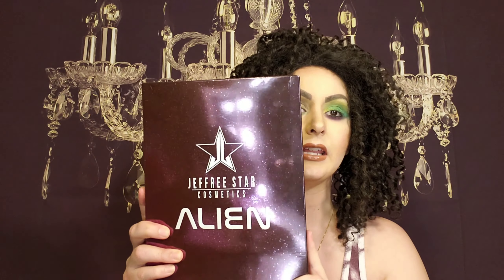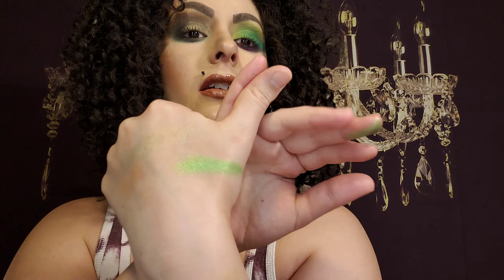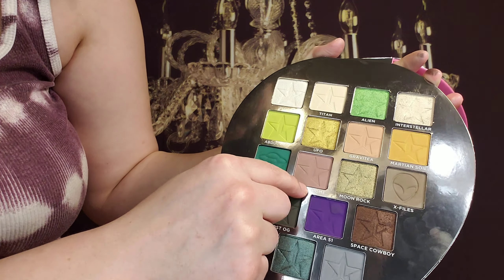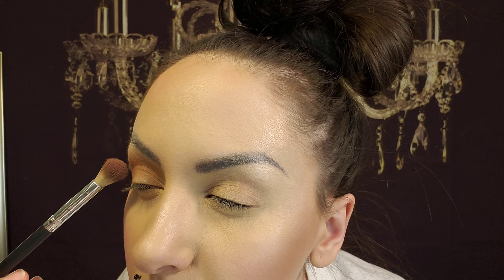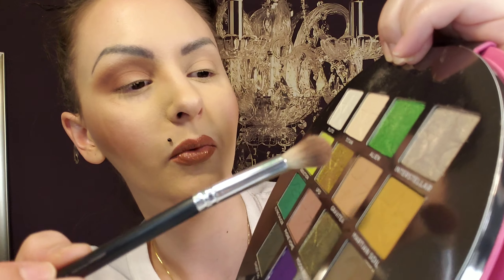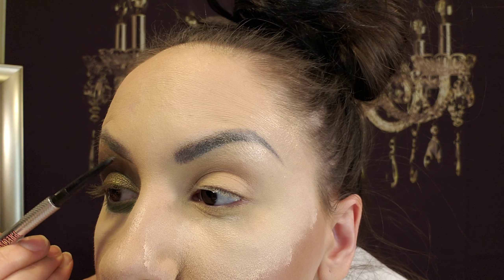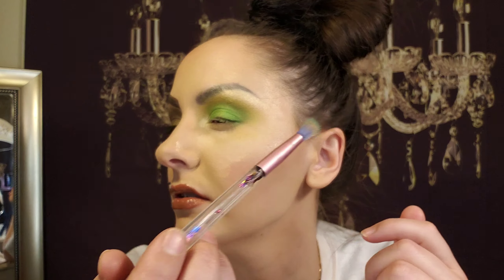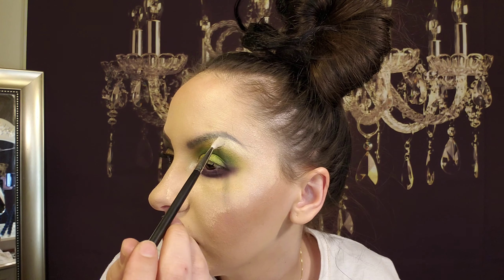Jeffree Star Alien Pallet- Review/2 Look Tutorial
Using the Jeffree Star Cosmetics Alien Pallet I did 2 separate looks on each eye to show the versatility of the pallet.

Instagram is slayywithtayy
Facebook Taylor Kilrain Farias